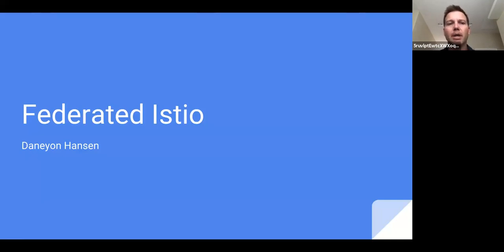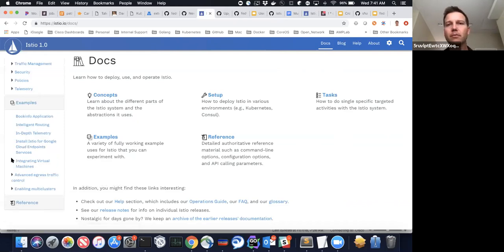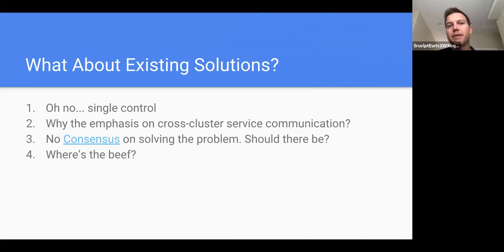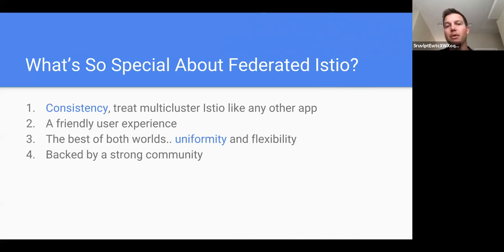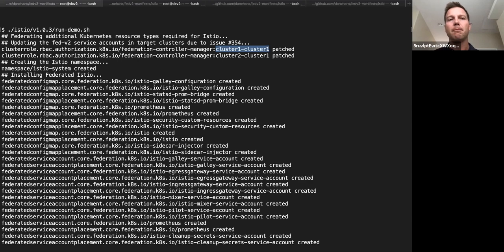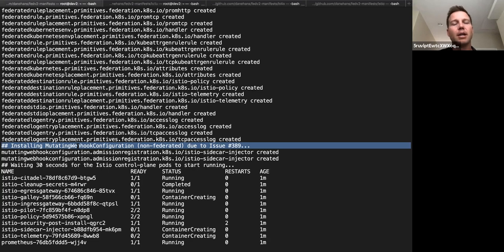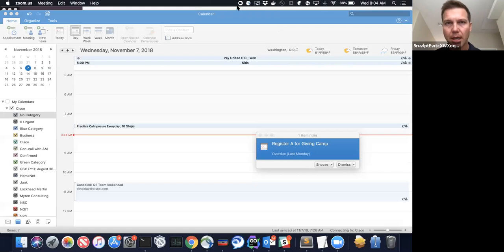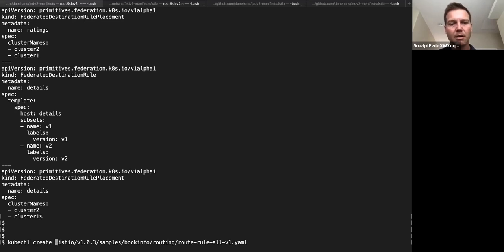Kubernetes Federation WG Sync 20181107